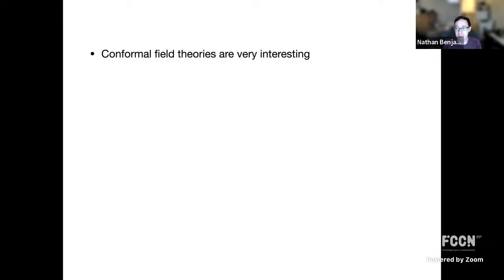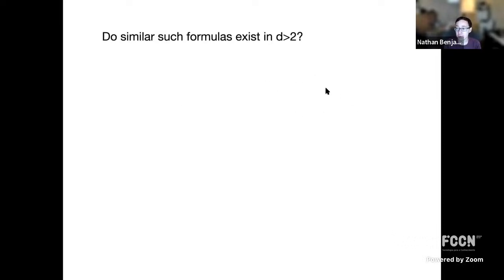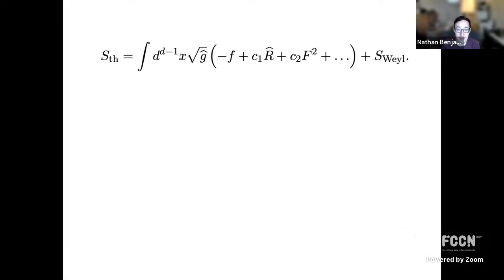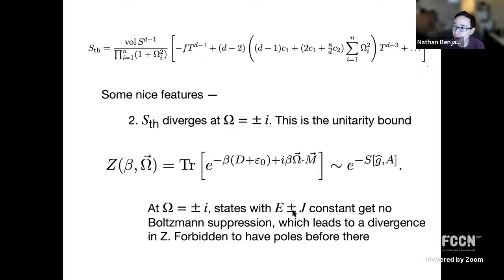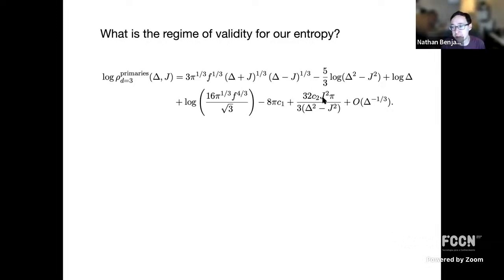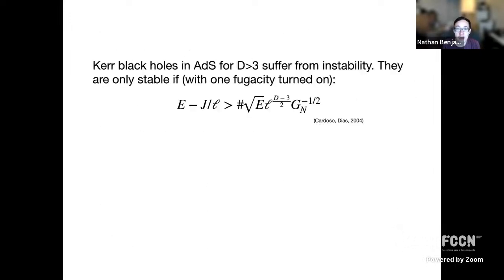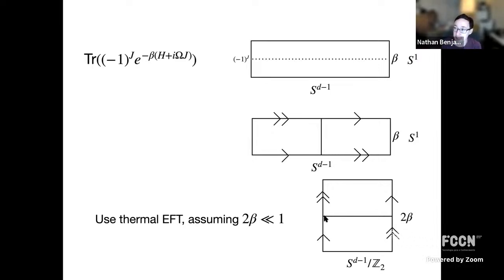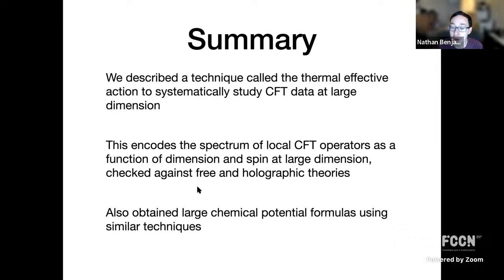SOL 2024 - Angular Fractals in Thermal CFT by Nathan Benjamin